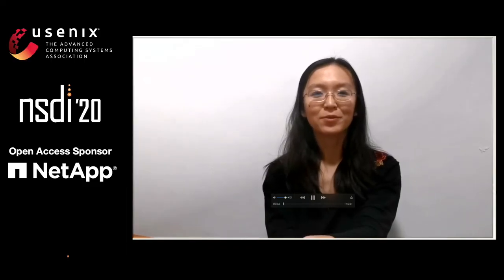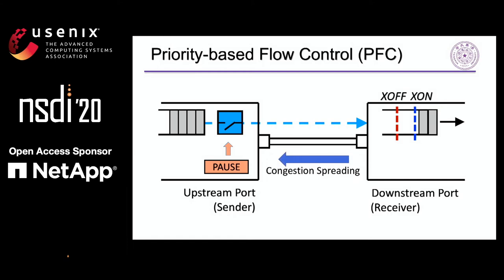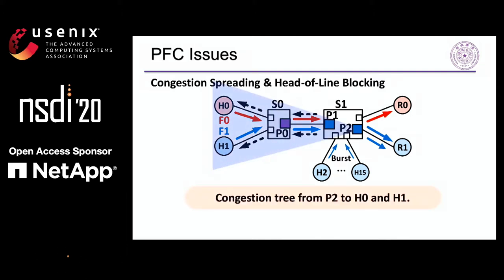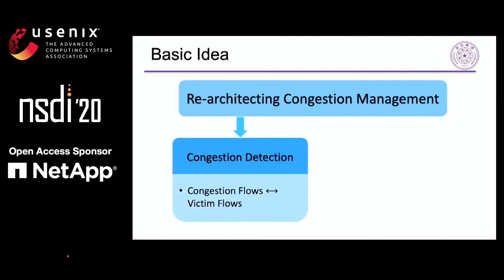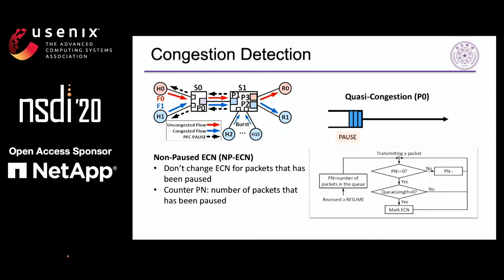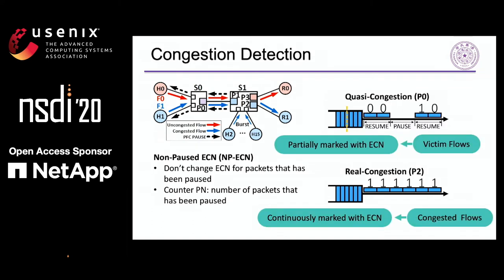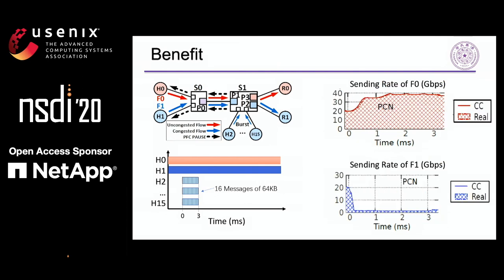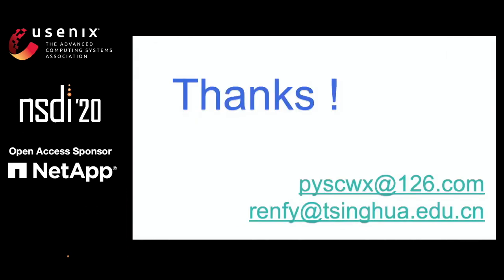NSDI '20 - Re architecting Congestion Management in Lossless Ethernet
Re-architecting Congestion Management in Lossless Ethernet

Wenxue Cheng and Kun Qian, Tsinghua University and Beijing National Research Center for Information Science and Technology (BNRist); Wanchun Jiang, Central South University; Tong Zhang, Tsinghua University, Beijing National Research Center for Information Science and Technology (BNRist), and Nanjing University of Aeronautics and Astronautics; Fengyuan Ren, Tsinghua University and Beijing National Research Center for Information Science and Technology (BNRist)

The lossless Ethernet is attractive for data centers and cluster systems, but various performance issues, such as unfairness, head-of-line blocking and congestion spreading, etc., impede its large-scale deployment in production systems. Through fine-grained experimental observations, we inspect the interactions between flow control and congestion control, and are aware that the radical cause of performance problems is the ineffective elements in the congestion management architecture for lossless Ethernet, including the improper congestion detection mechanism and inadequate rate adjustment law.

Inspired by these insights and findings obtained in experiment investigations, we revise the congestion management architecture, and propose the Photonic Congestion Notification (PCN) scheme, which consists of two basic components: (i) a novel congestion detection and identification mechanism to recognize which flows are really responsible for congestion; (ii) a receiver-driven rate adjustment method to alleviate congestion in as short as 1 RTT. We implement PCN using DPDK NICs and conduct evaluations using testbed experiments and simulations. The results show that PCN greatly improves performance under concurrent burst workload, and significantly mitigates PFC PAUSE messages and reduces the flow completion time under realistic workload.